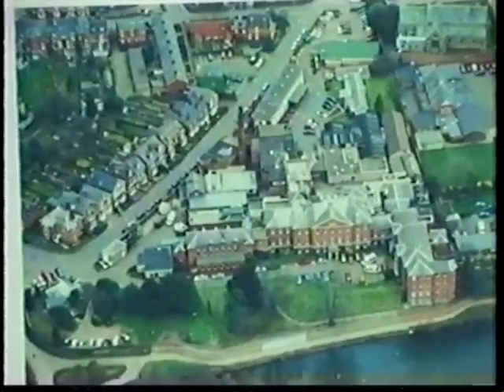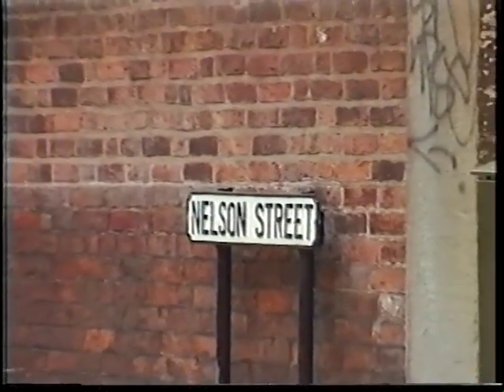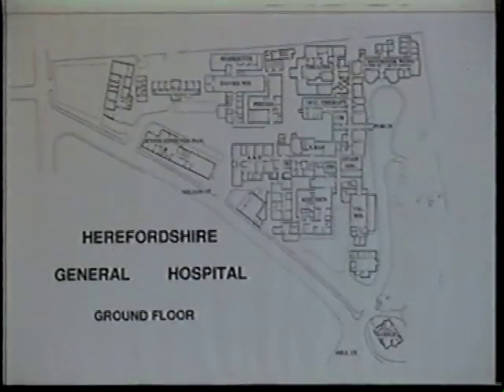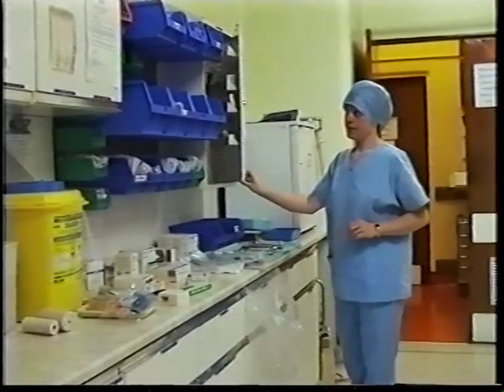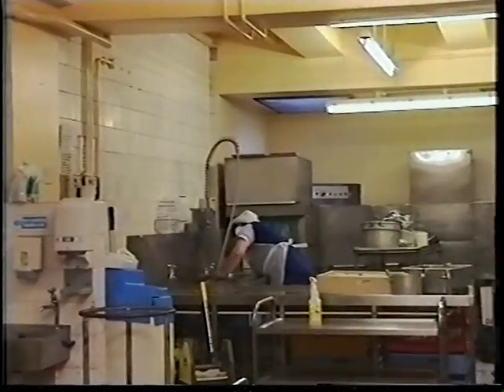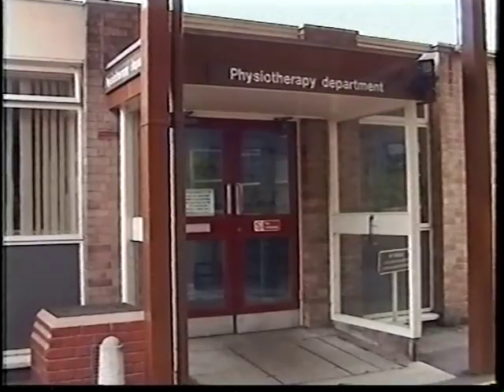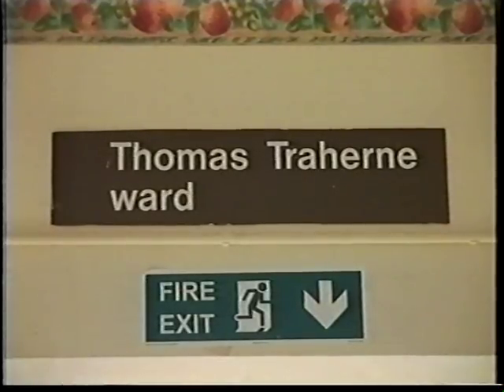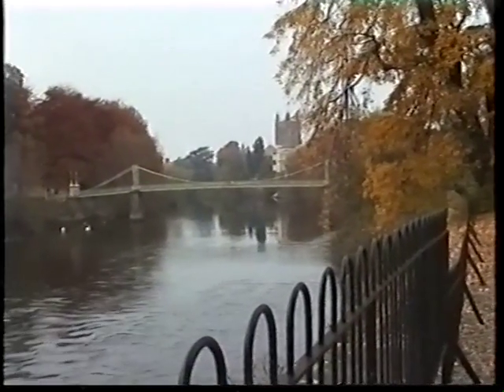Exploring The Old Hereford General Hospital On The River Wye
A video walk through of the old Hereford General Hospital on the banks of the River Wye which is now my home